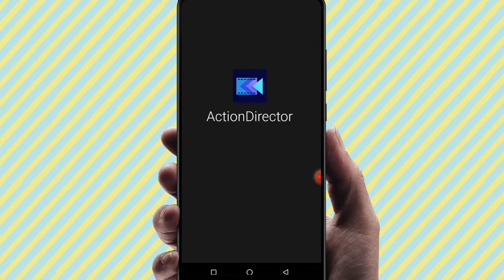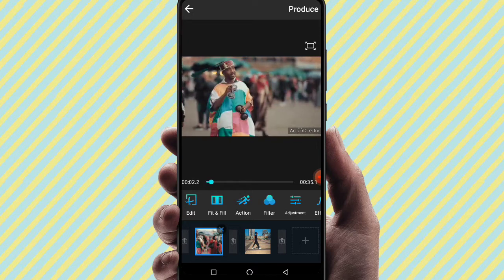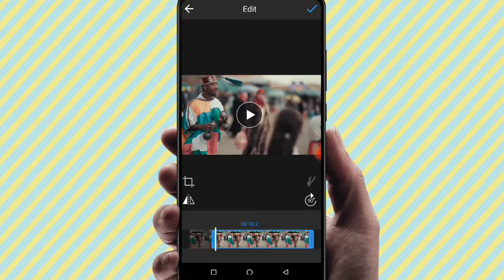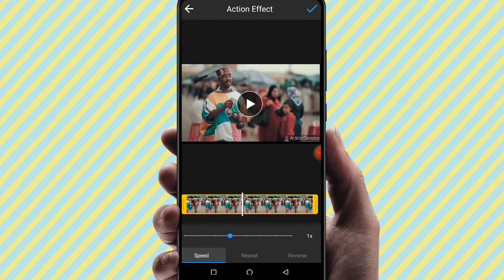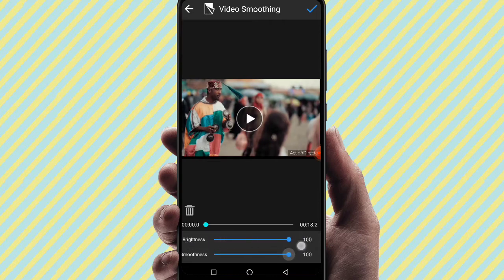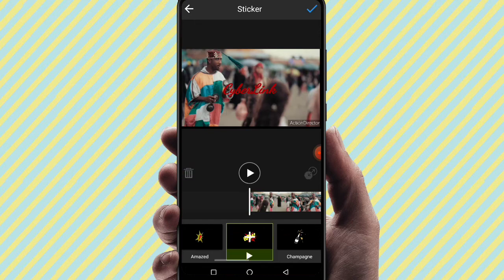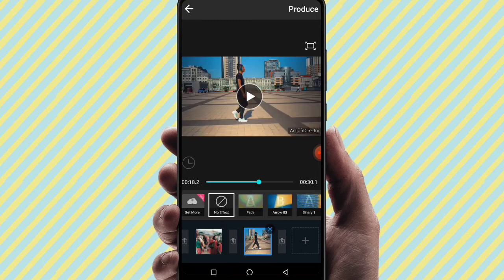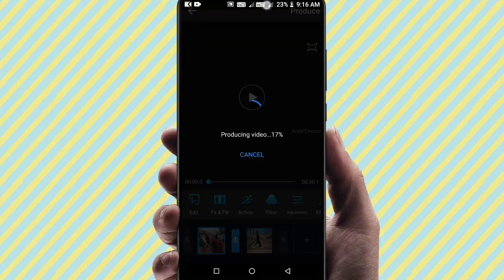ActionDirector video editor | how to use Actiondirector editor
ActionDirector video editor Tutorial | how to edit videos in ActionDirector Telugu

This app available on play store.

I explained in this video how to edit videos in Actiondirector. Actiondirector video editor is the one of best android video editor app.